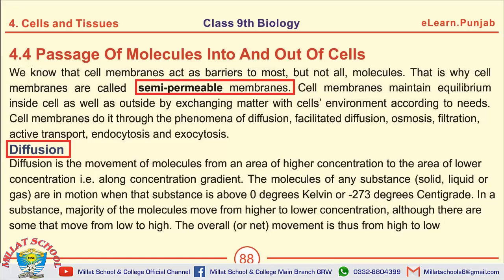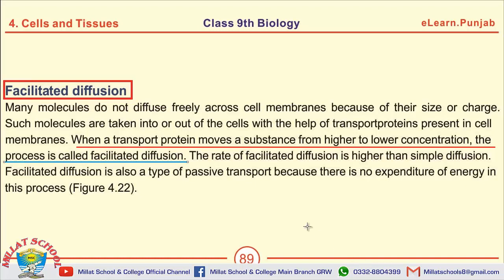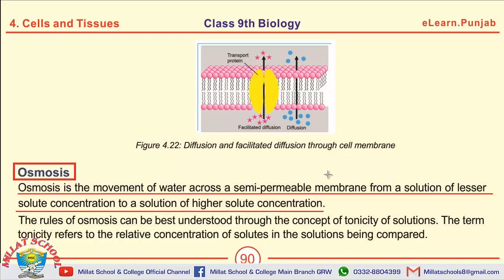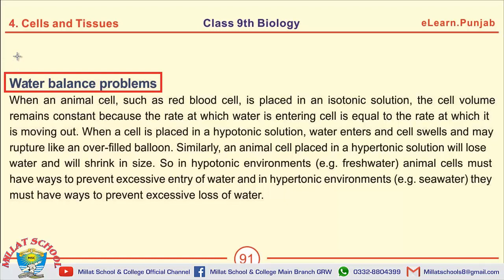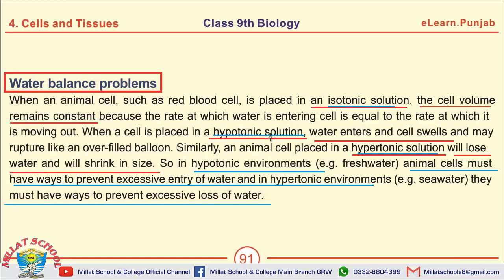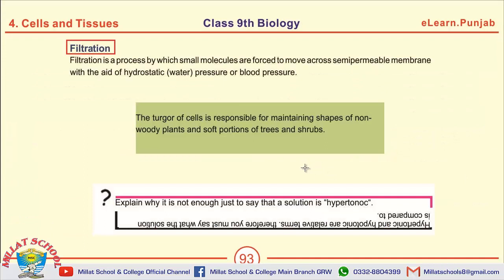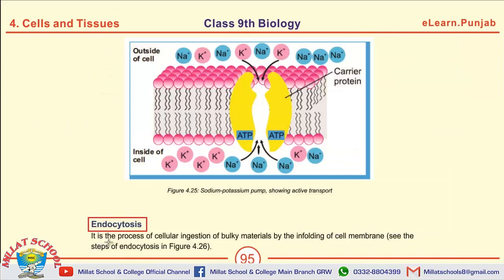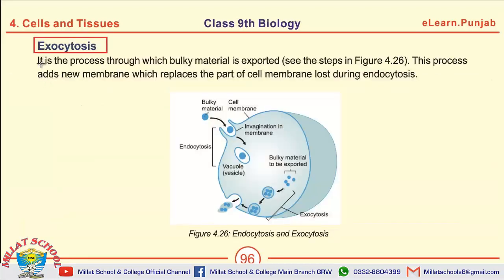Biology | Chapter 4 | Class 9th | MCQs, Short & long Questions | Part 8 | Millat School Grw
A complete guidance of MCQs, Short Questions, Long Questions Chapter 4 water balance to exocytosis .